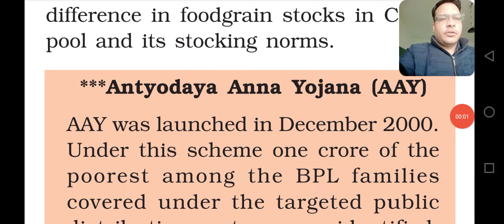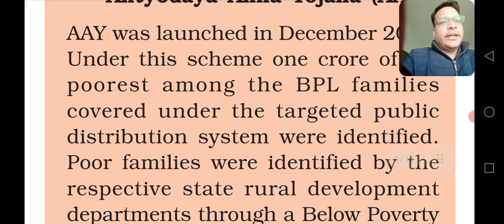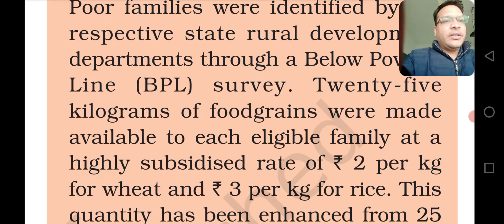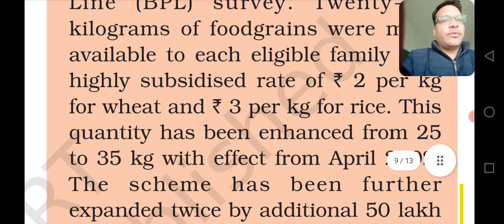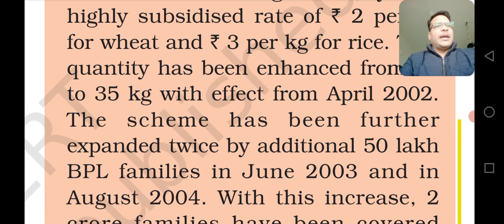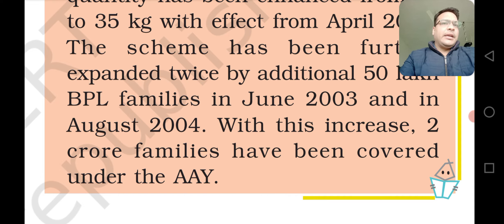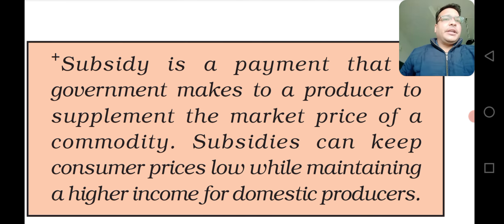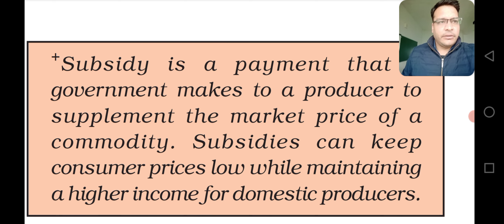Antyodaya Anna Yojana